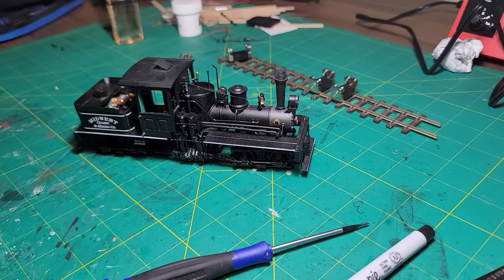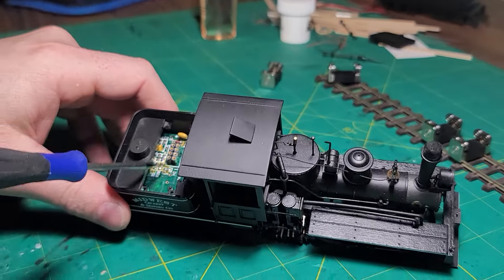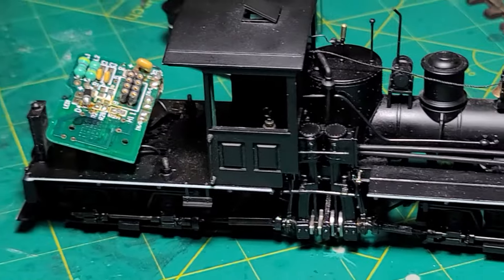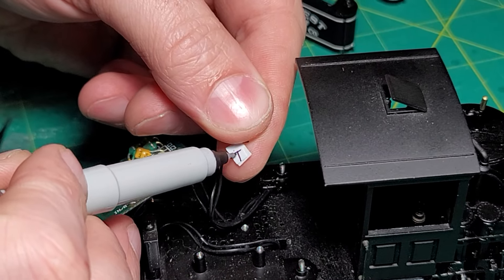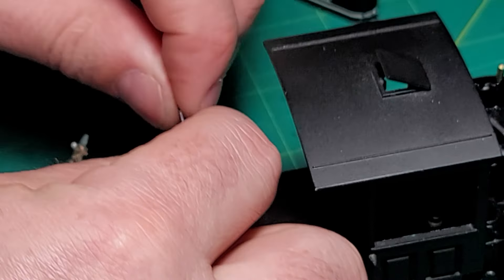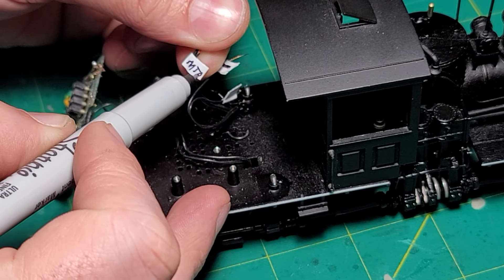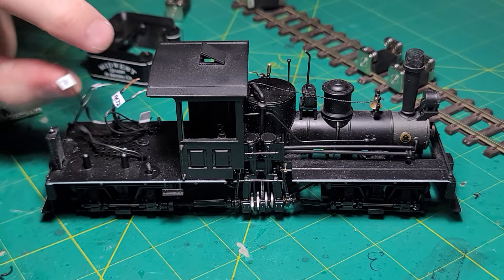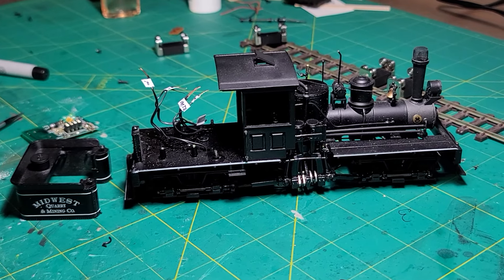Bachmann On30 Shay - Overhaul Tutorial| pt 3